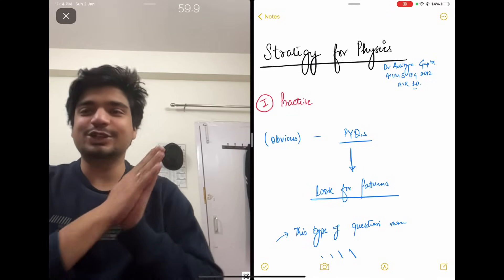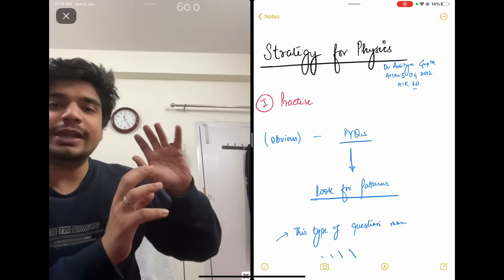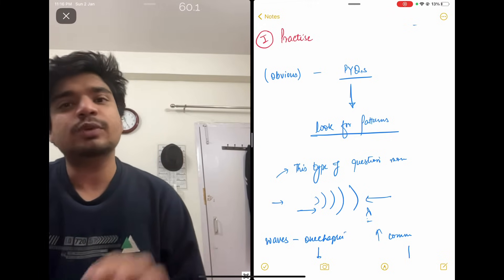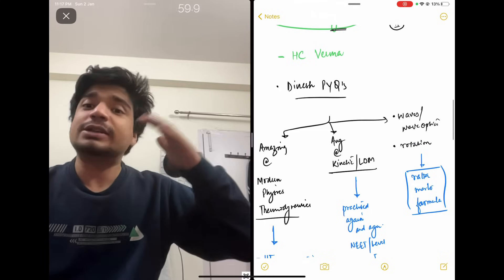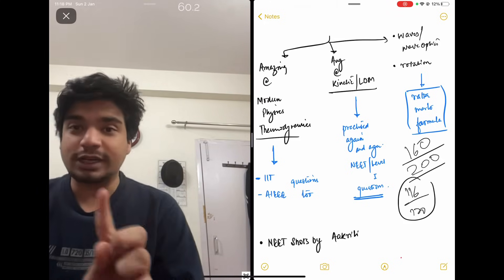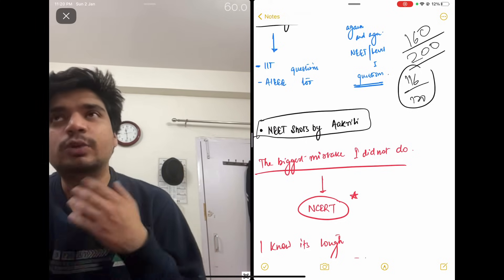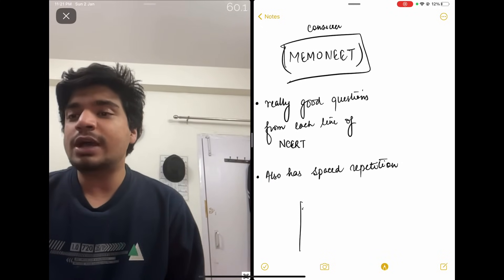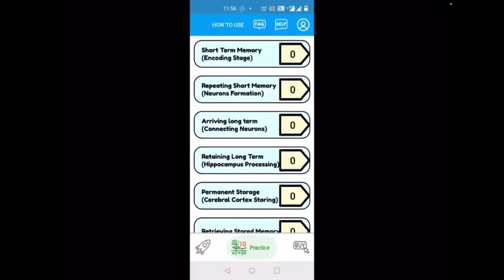PHYSICS - The toughest subject for every NEET aspirant - Study Strategy.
I will say that I feel under qualified to talk about Physics after 9 years. Better to follow ‘NEET shots with Aakriti’ for physics related advice.

Use the link to download app.